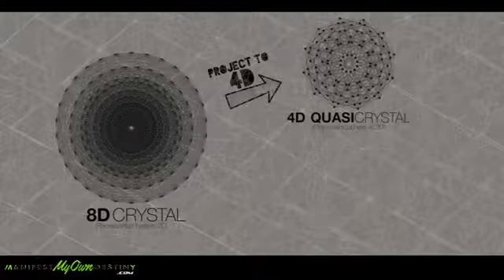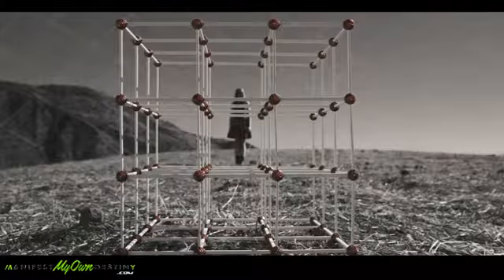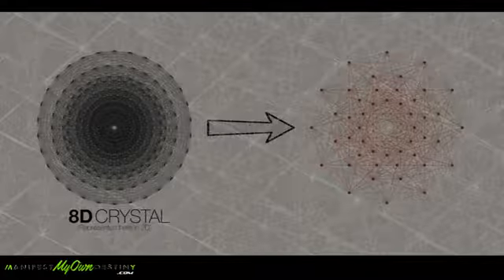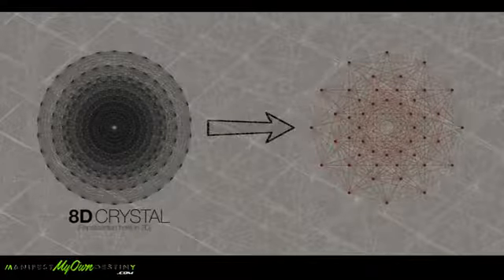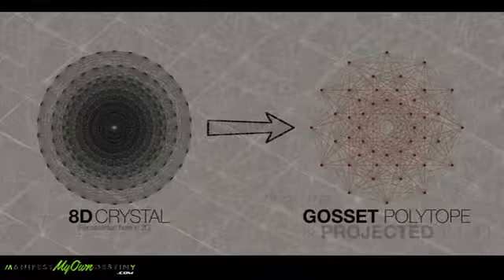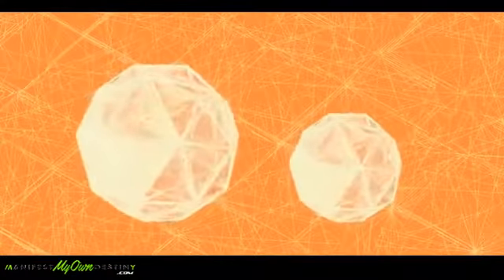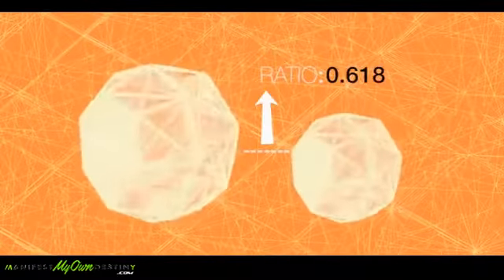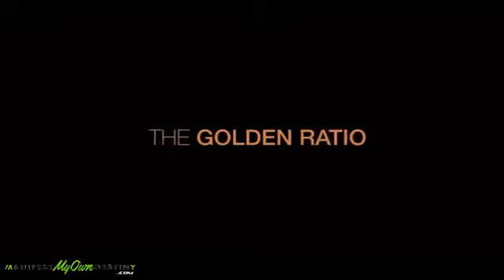The Theory of EVERYTHING 7 Clues That Simply Explain Our Reality and The Universe Quantum Science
Fabric of Reality - Inspirational and Motivational Content - Content for people who are in the waking up process, entrepreneurs and other lovely human beings.